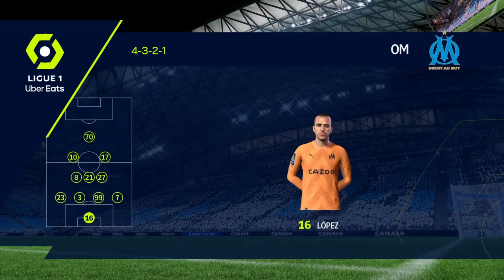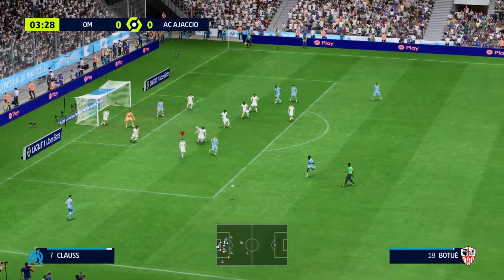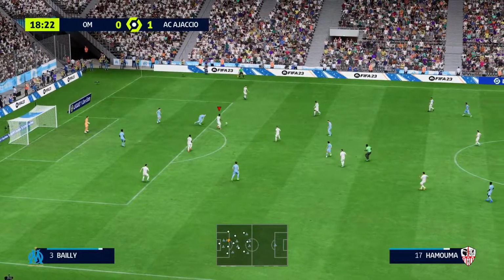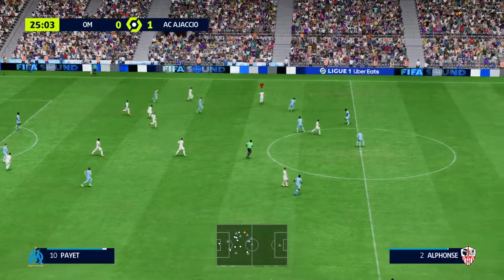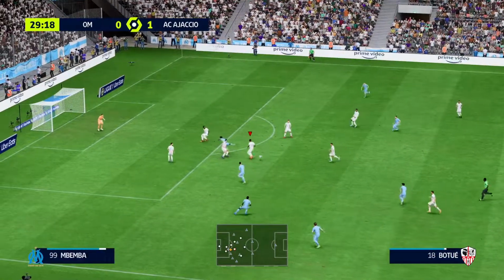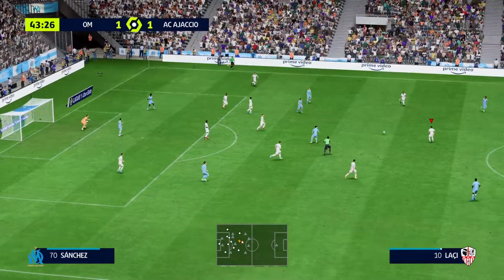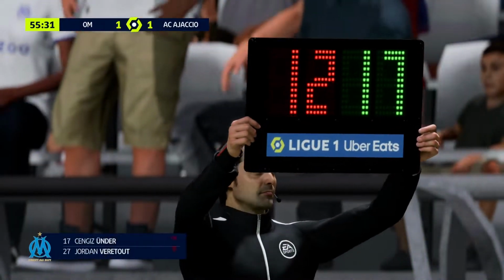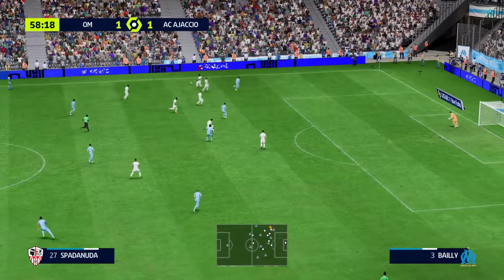FIFA 23 Series X OM S1 Match 14 OM Vs Ajaccio FUMA Champion